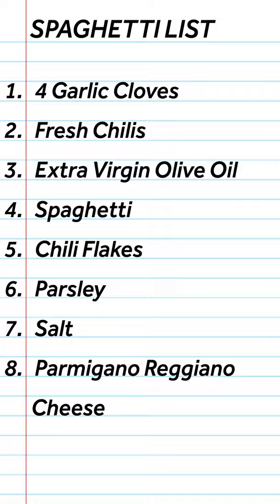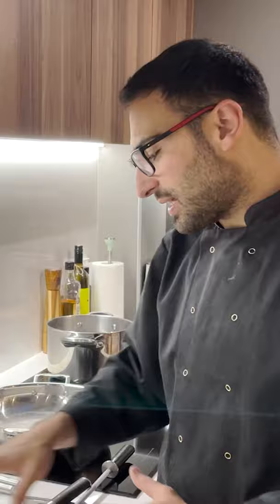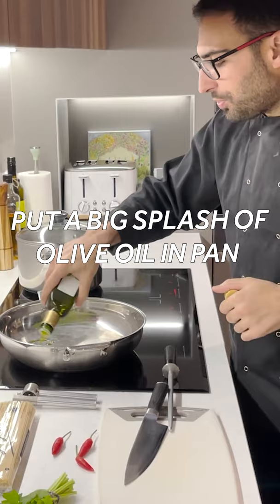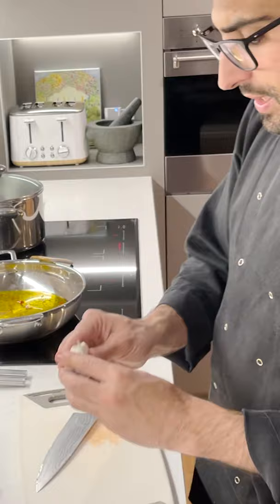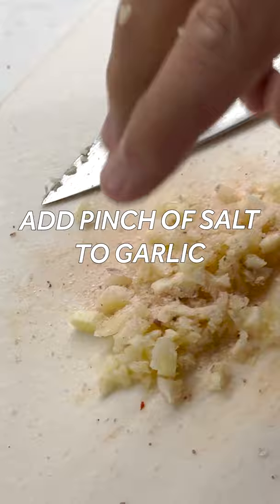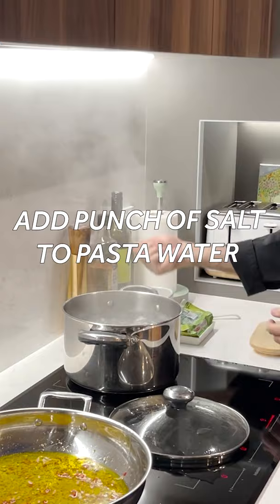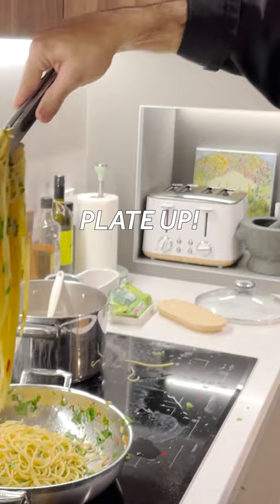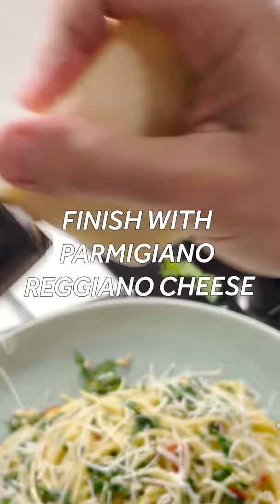NONNAS Spaghetti Aglio Olio e Peperoncino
Today, I'm cooking an Italian STAPLE - Spaghetti Aglio Olio e Peperoncino - using fresh ingredients and my Nonna's recipe.

Very simple, yet very effective. If your local Italian restaurant doesn't serve this dish they're doing something wrong!